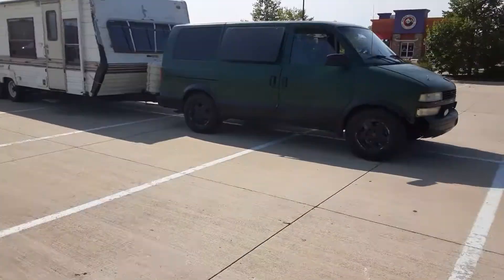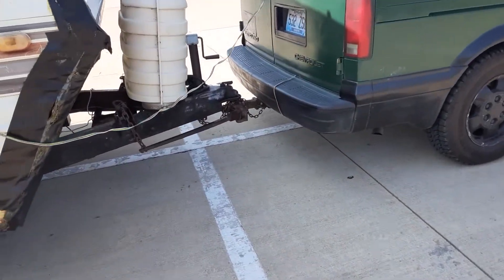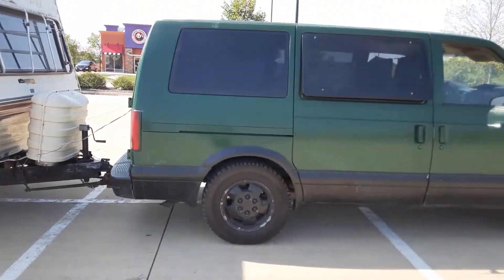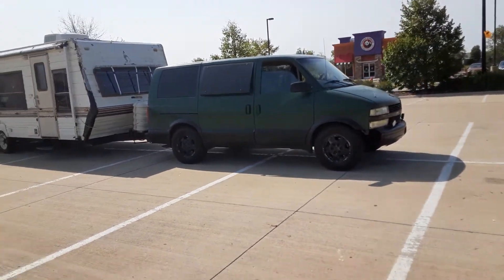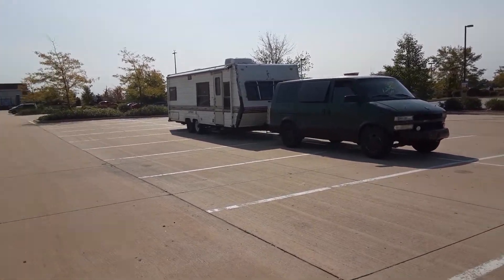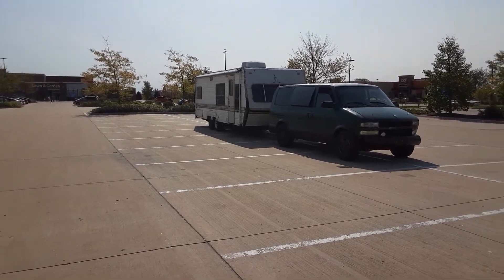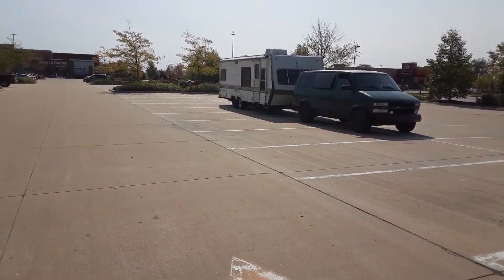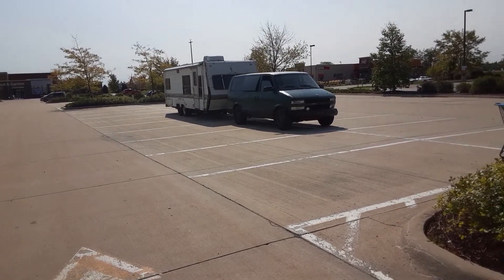astro got her groove back!!!